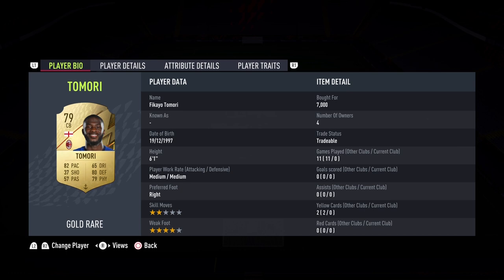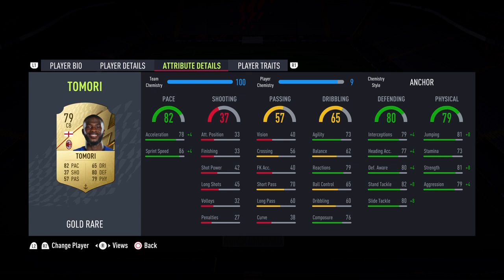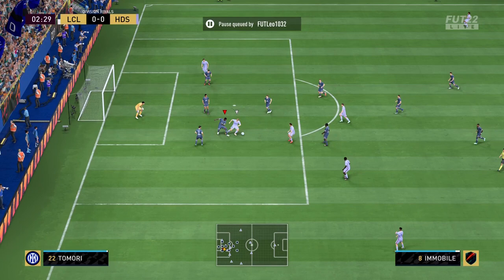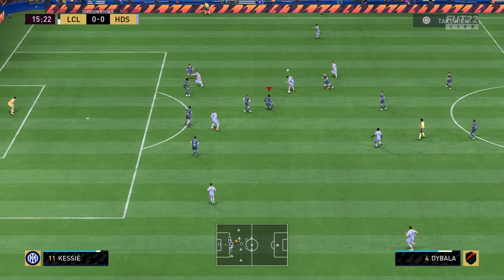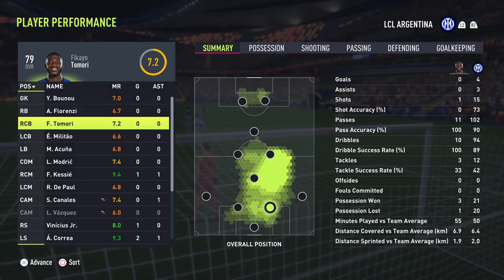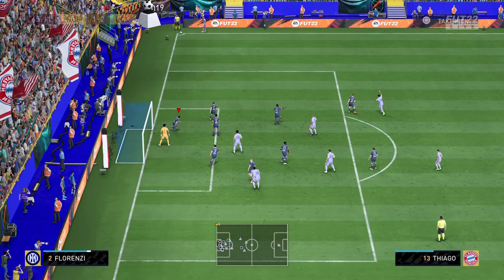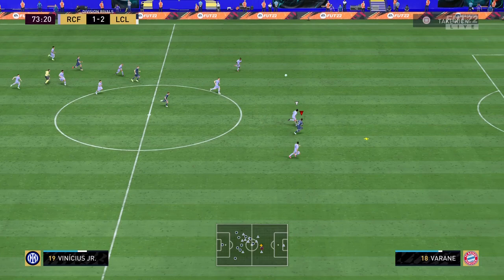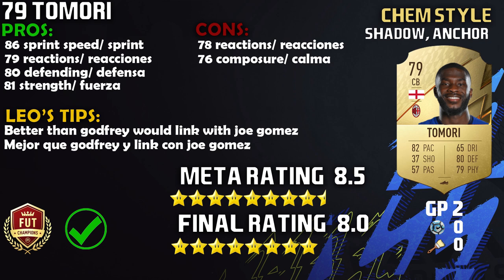HE IS BROKEN! 79 TOMORI PLAYER REVIEW! FIFA 22 ULTIMATE TEAM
HE IS THE SERIE A JOE GOMEZ! A BROKEN BEAST! ENJOY THIS 79 FIKAYO TOMORI FIFA 22 REVIEW!